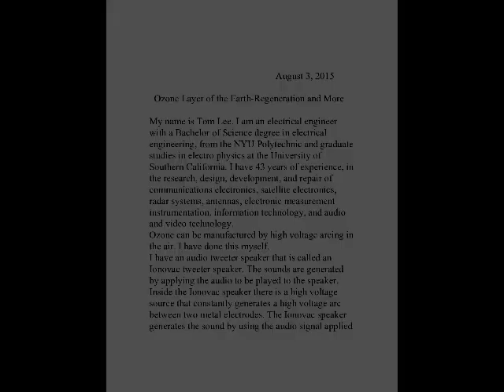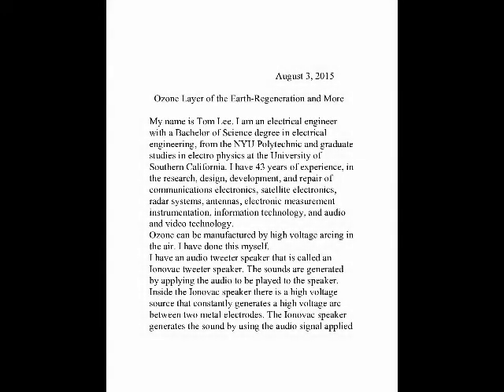Ozone Layer Depletion - Regeneration, and R.F. Hearing Phenomenon